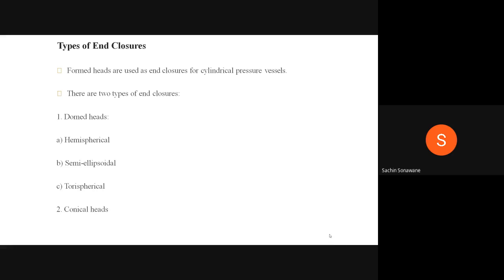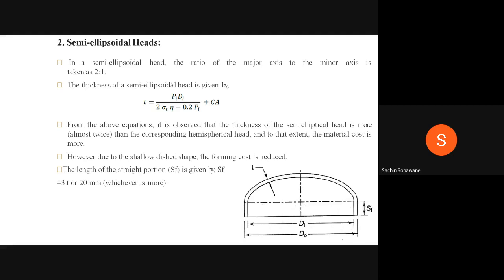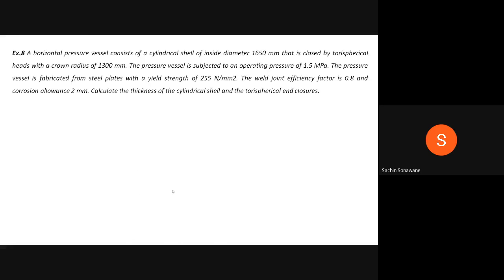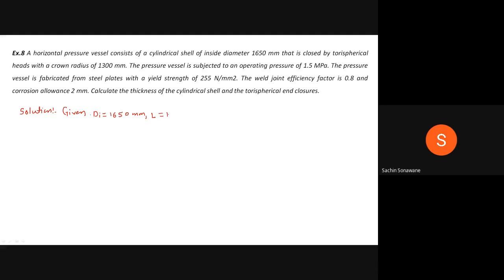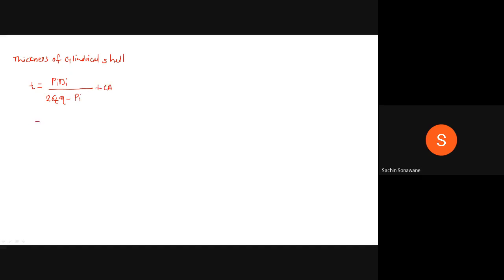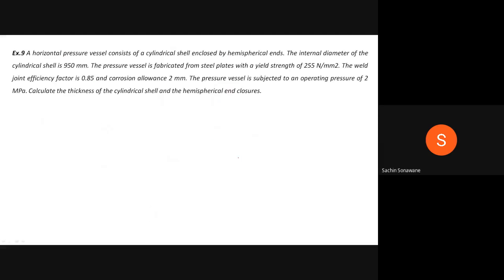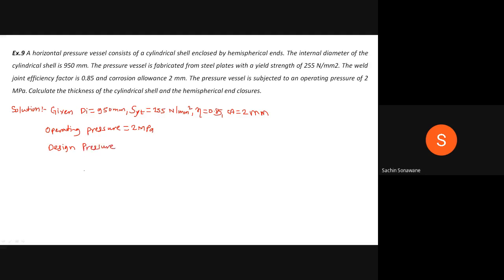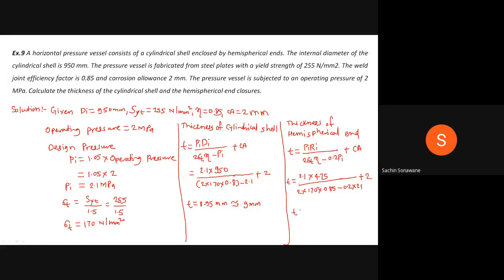Types of Heads for pressure vessels and problems